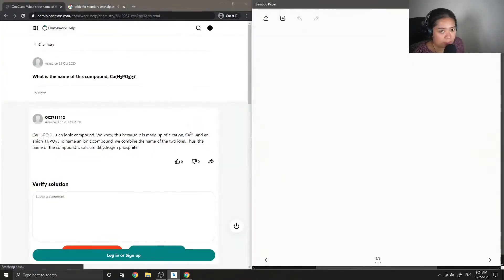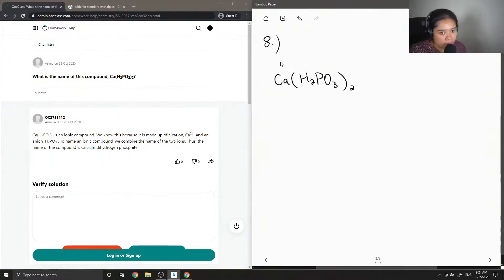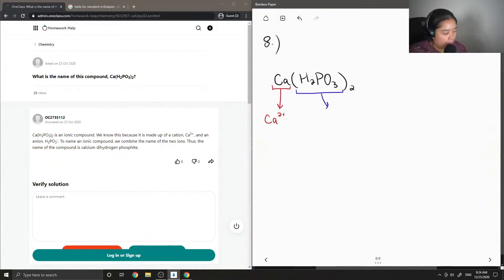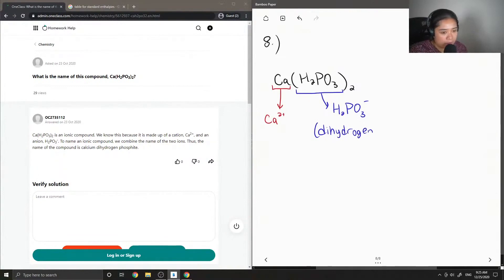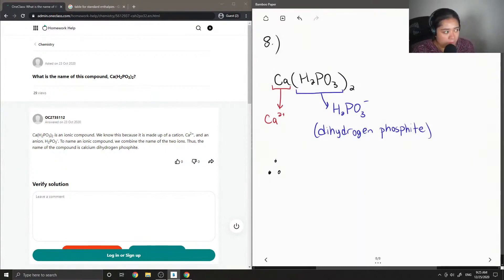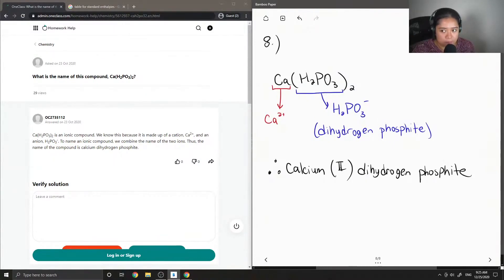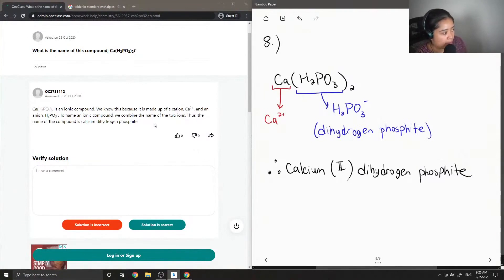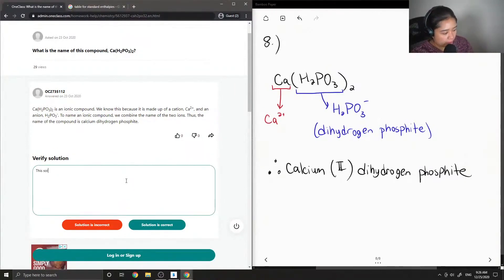What is the name of this compound, CaH2PO32?